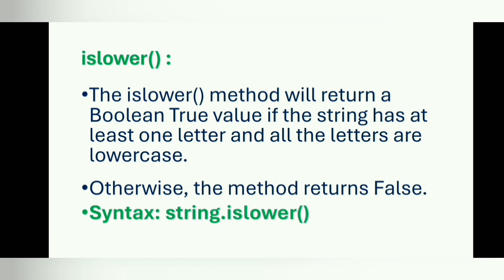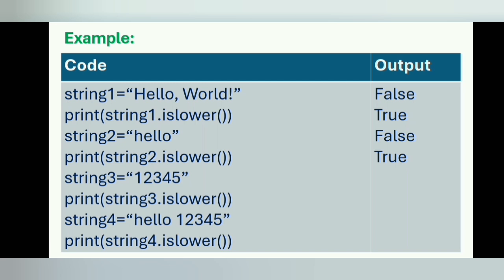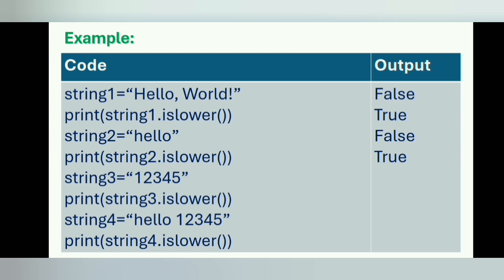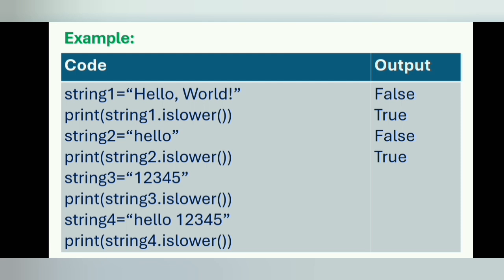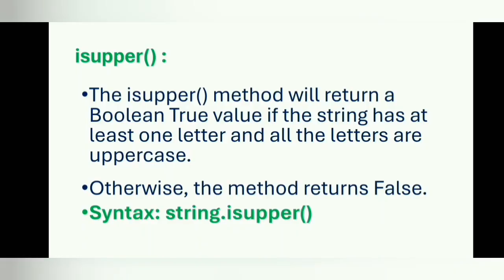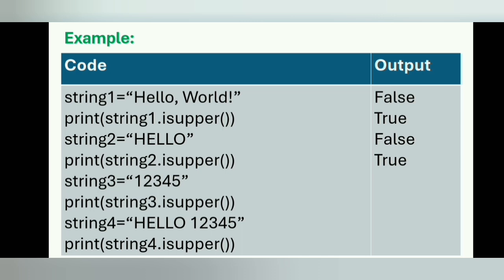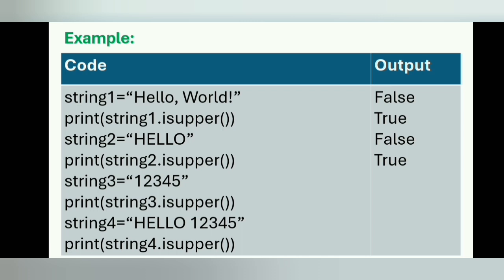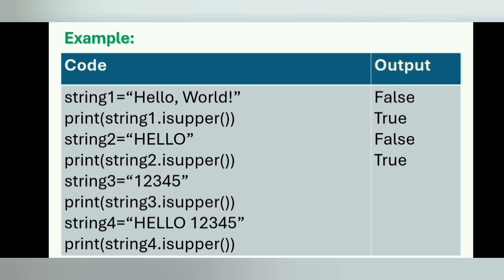Python islower() | Python isupper() | String islower() and isupper() | Built-in functions | CBSE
In this Python tutorial, we will learn: islower() method and isupper () method in Python with examples.
The islower() method will return a Boolean True value if the string has at least one letter and all the letters are lowercase. Otherwise, the method returns False.
Syntax: string.islower()
The islower() method does not take any parameter in Python.
The isupper() method will return a Boolean True value if the string has at least one letter and all the letters are uppercase. Otherwise, the method returns False.
Syntax: string.isupper()
The isupper() method does not take any parameter.

Python islower() | Python isupper() | String islower() and isupper() | Built-in functions for string in Python | CBSE